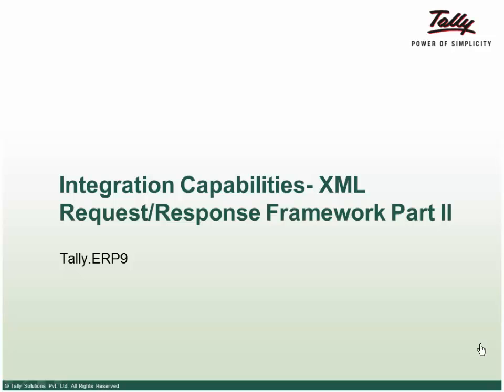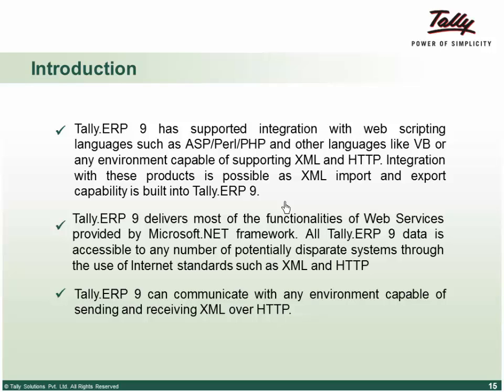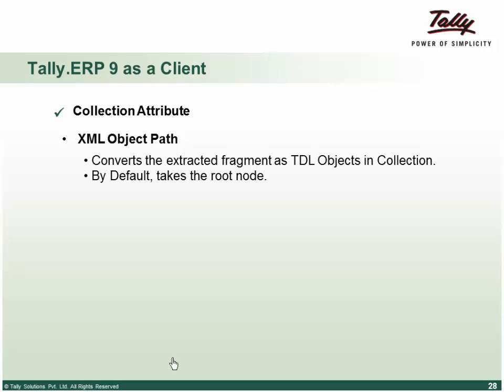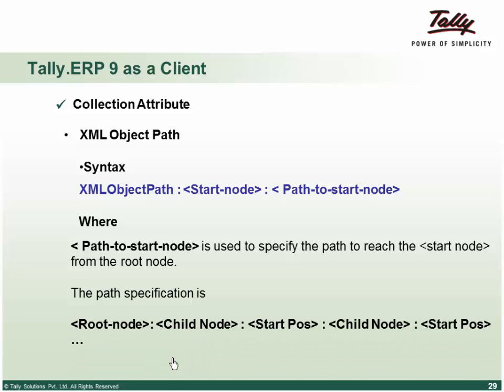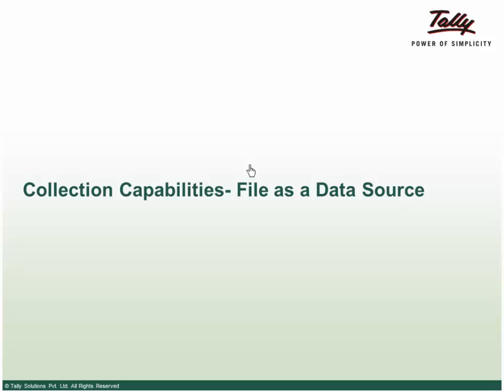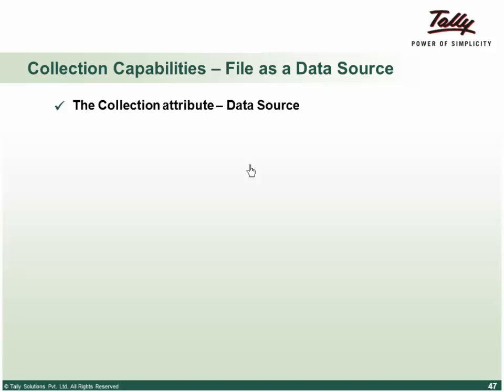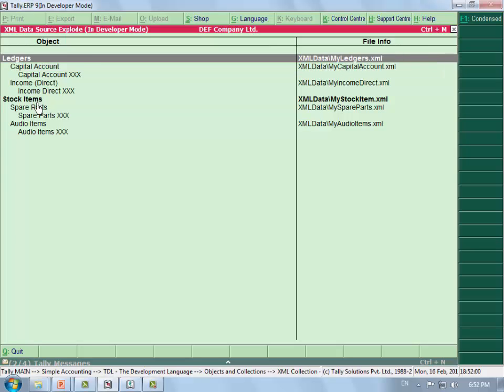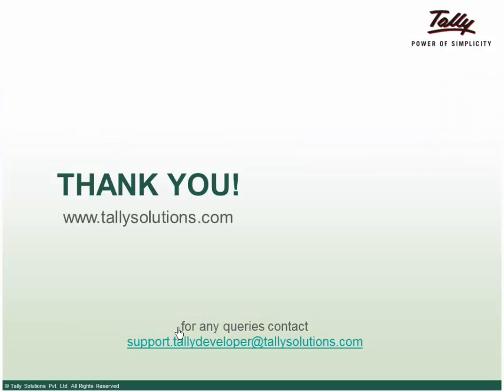Advanced Capabilities of TDL | Integration using XML | Part 2